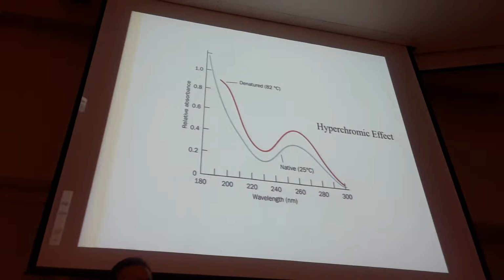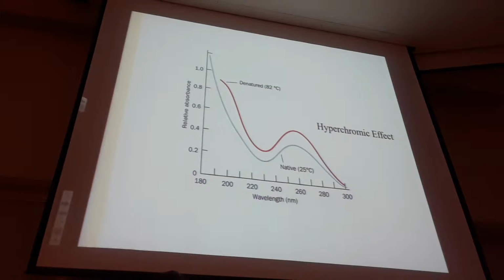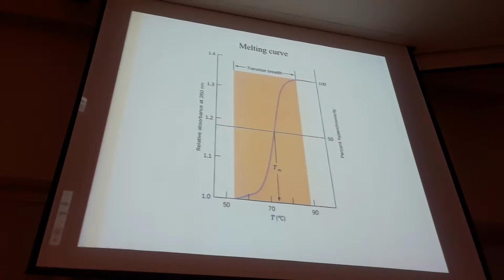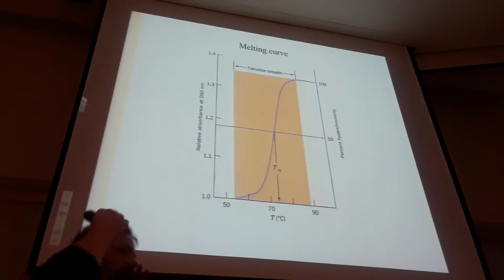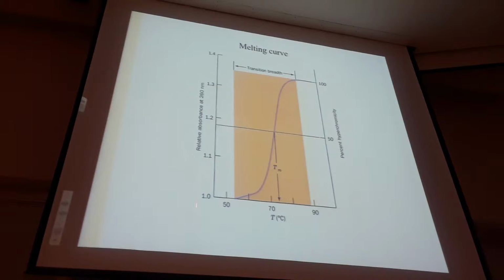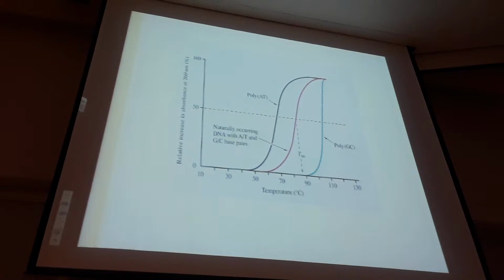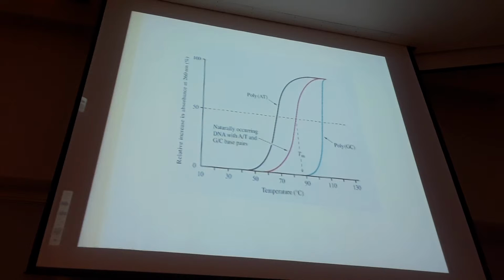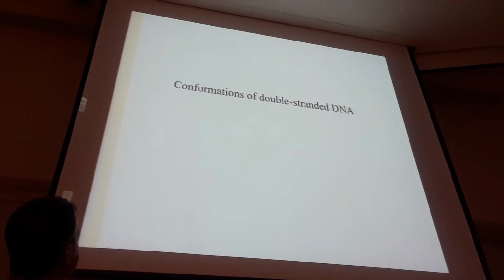Genes Pt 3